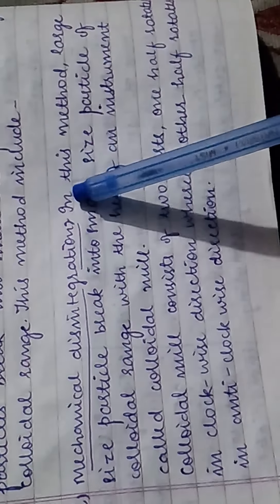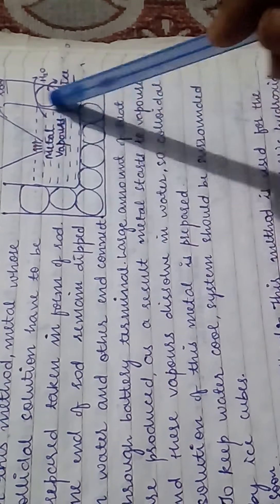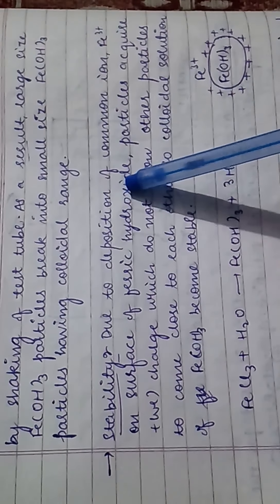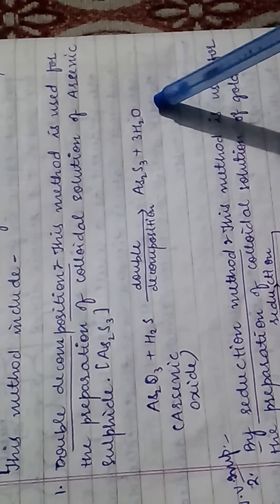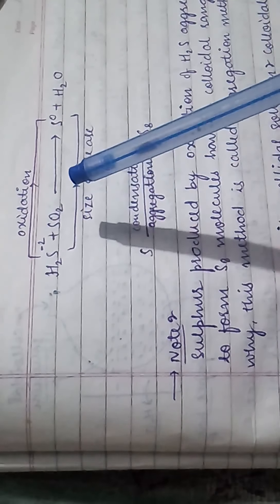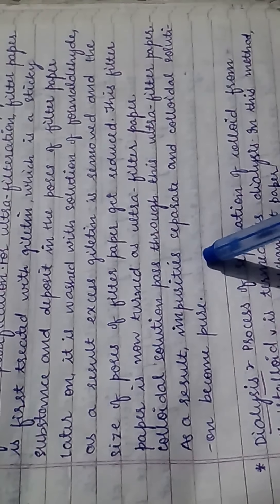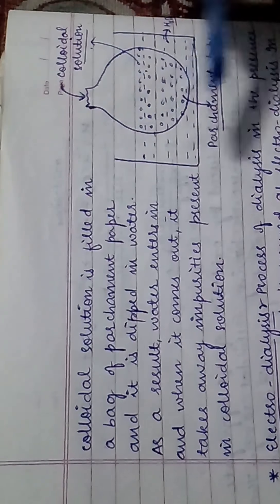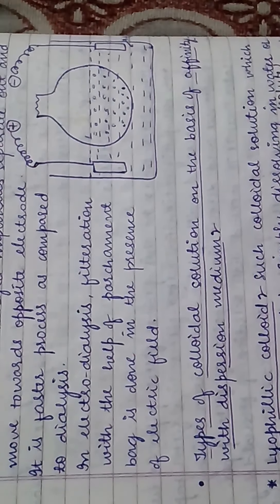Methods to prepare a colloidal solution:surface chemistry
This video is about the methods to prepare and purify the colloidal solution( class12th:surface chemistry).